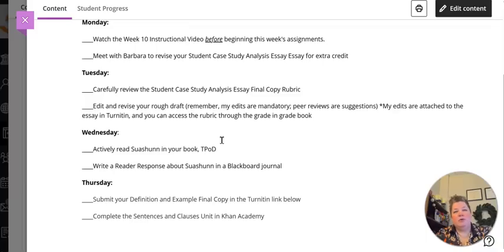Week 10 IV FA25